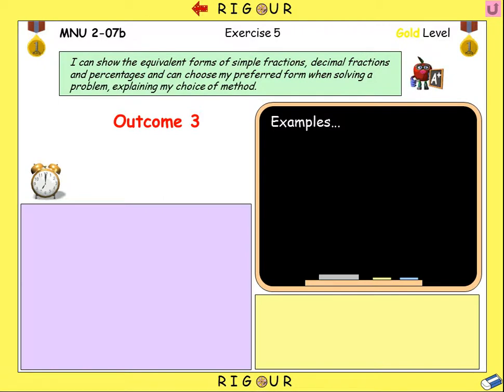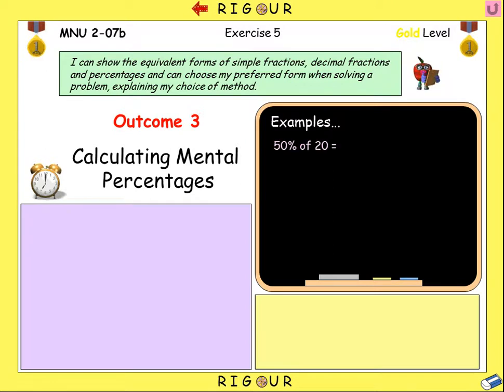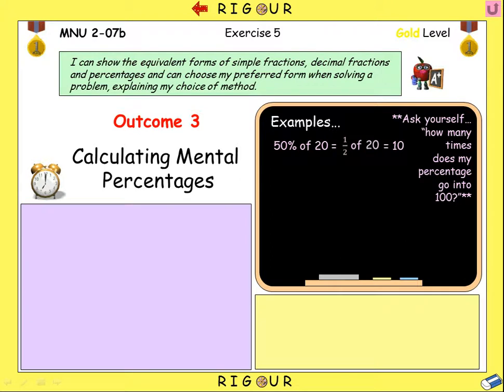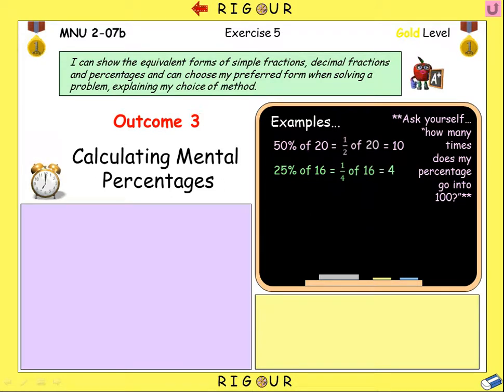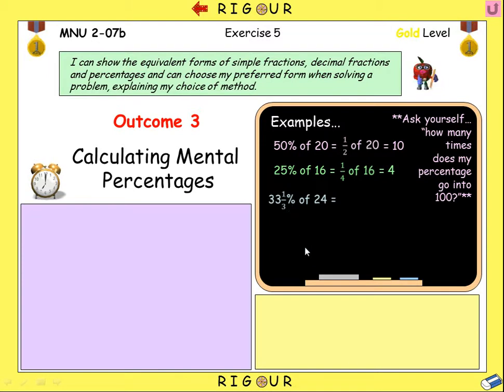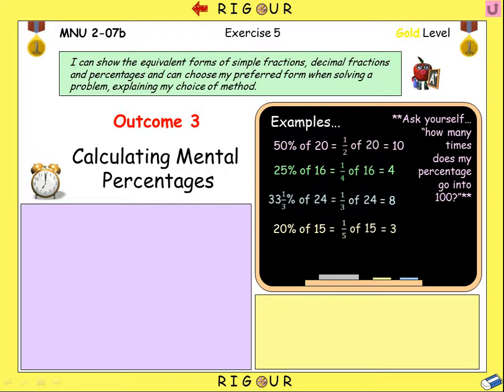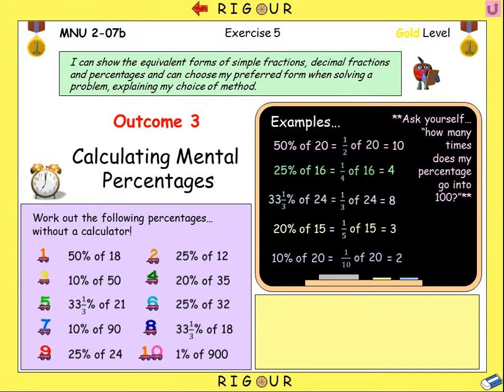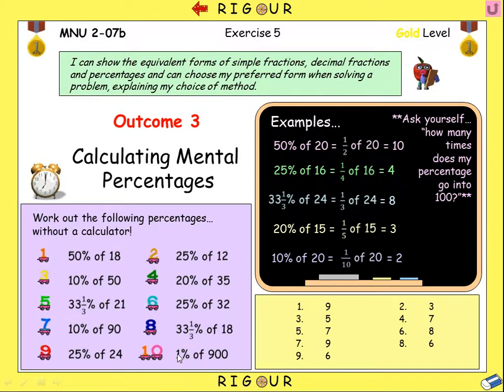MNU 207b Gold Outcome 3